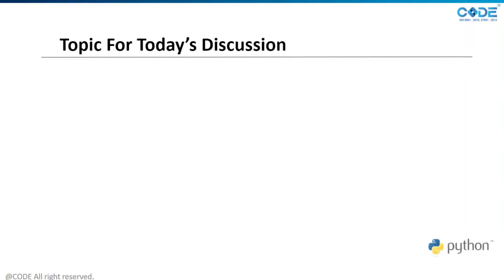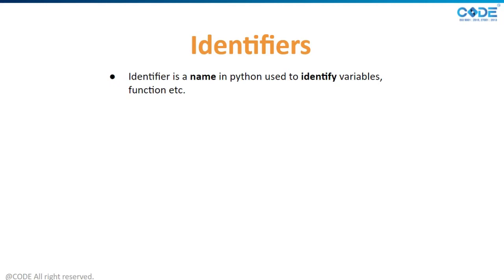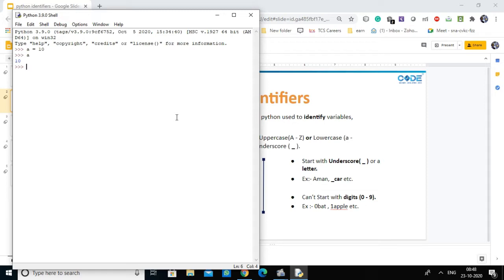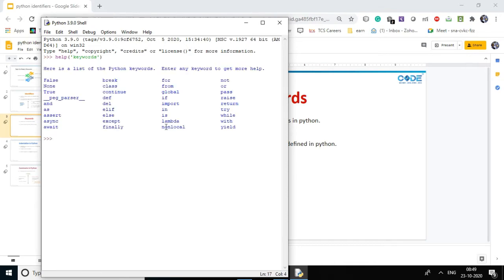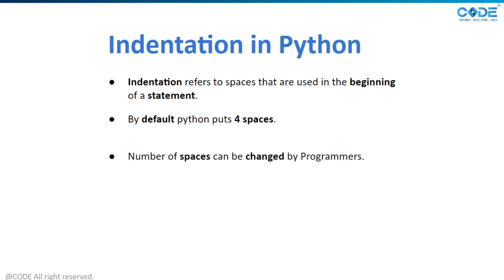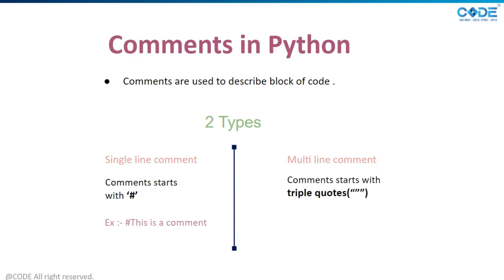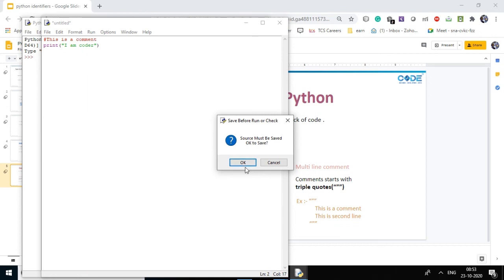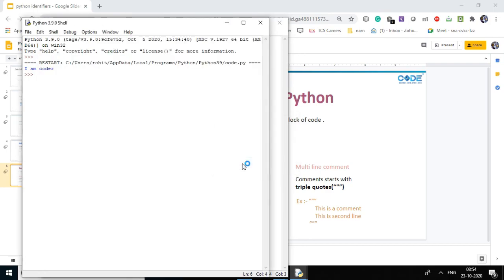Lecture 3:- Python Identifiers